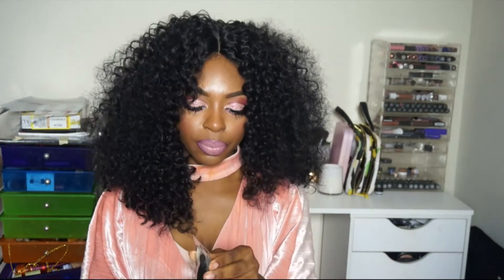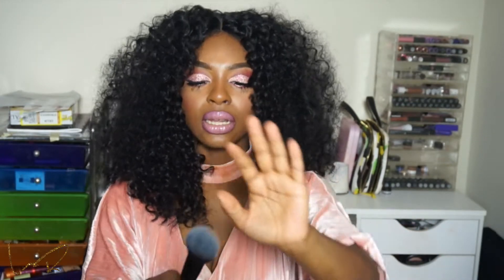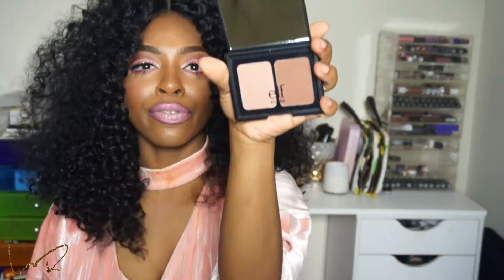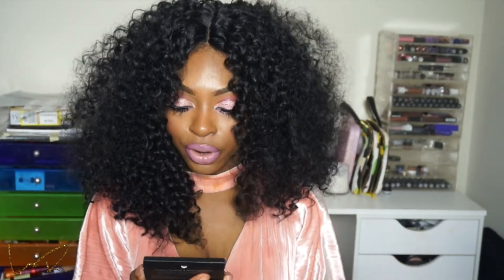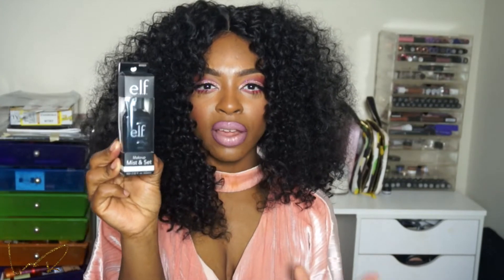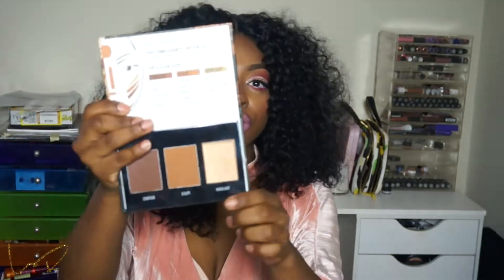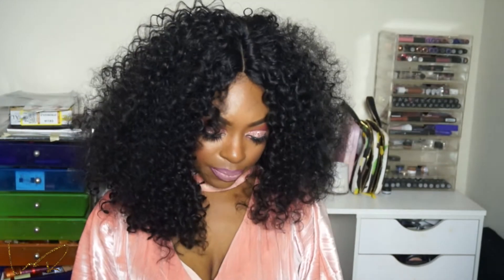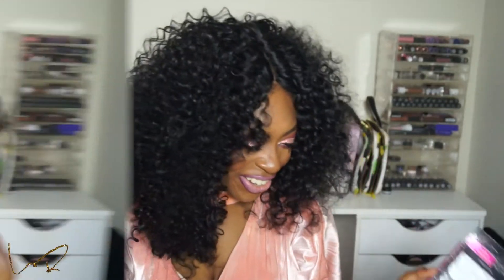Ballin on a Budget Makeup Haul▷ Drugstore Elf and Gratis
Hey babes I have been having the worst luck but I am FINALLY back with another video.

Products Mentioned▷
Small Tapered Brush
Selfie Ready Powder Brush
Selfie Ready Foundation Brush
Blush and Bronze Duo Turks and Caicos
Blush and Bronze Duo Antigua
Setting Spray
Highlight Powder
Coty Airspun Powder
Black Radiance Contour Kit
Salon Perfect 615 Lashes
Salon Perfect 614 Lashes

Hautelook: designer products and high end cosmetics at a discount

use code 'lexx.roberts.'